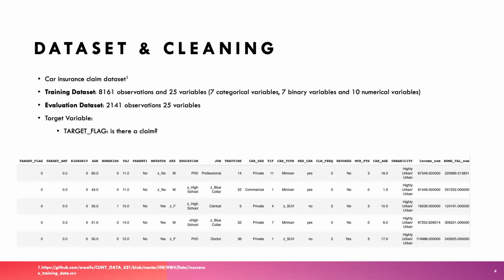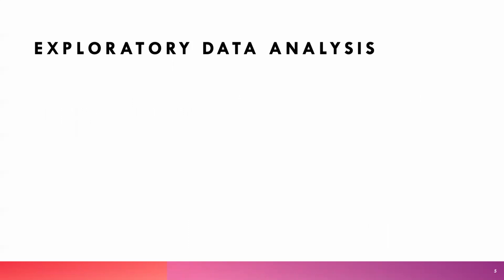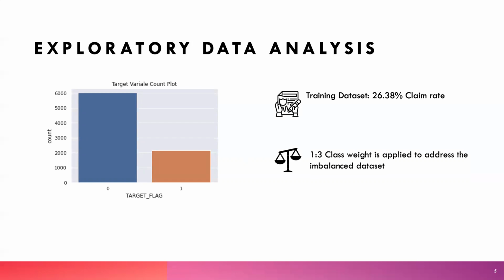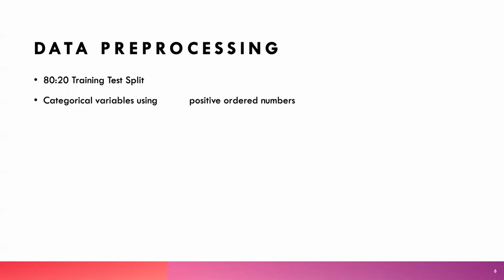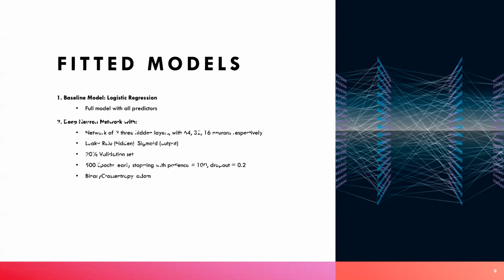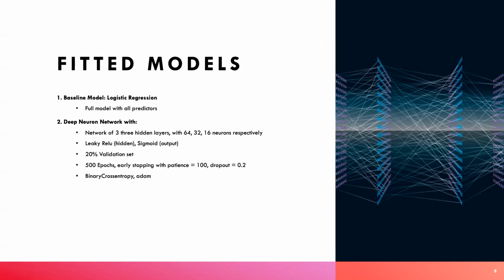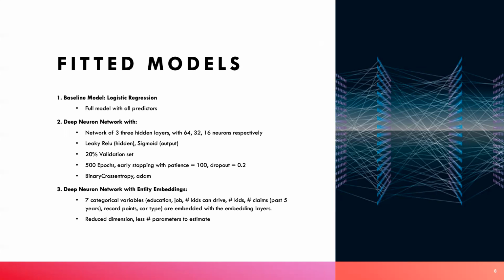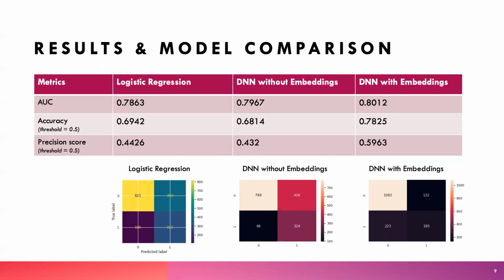Auto Insurance Claim Prediction Project (Neuron Network)